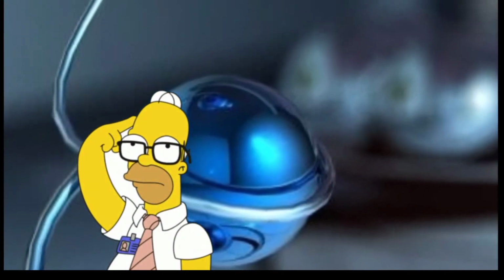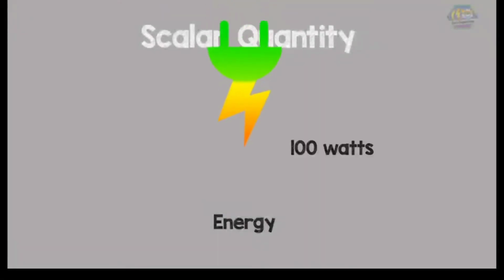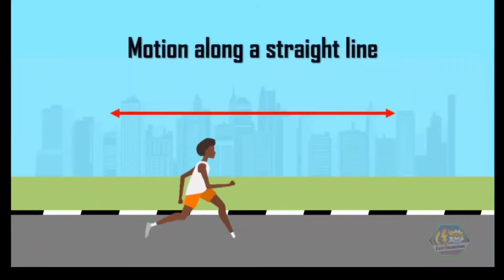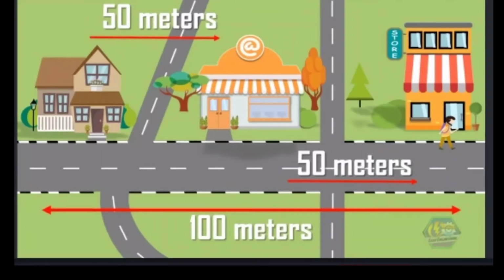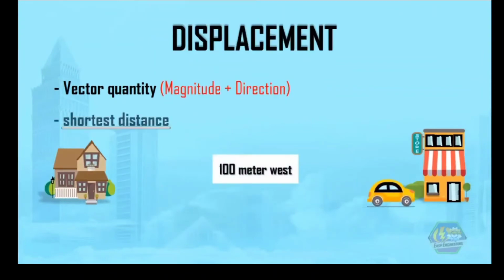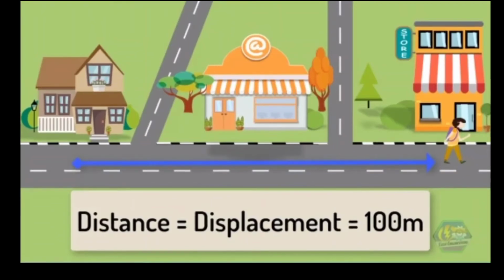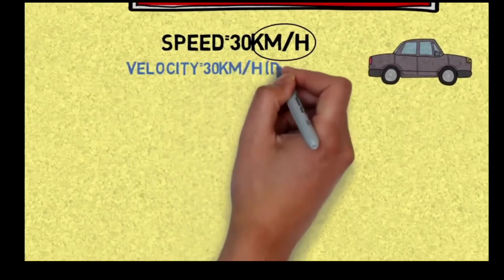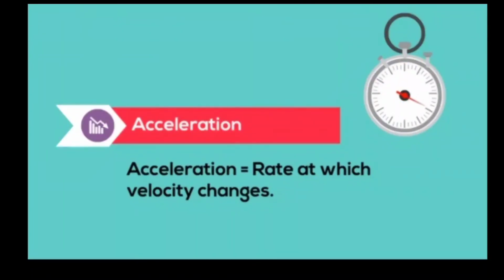Scalar and vector, Distance, Displacement, speed , velocity and acceleration